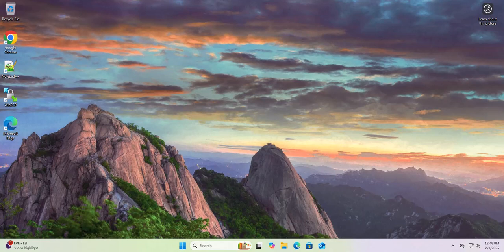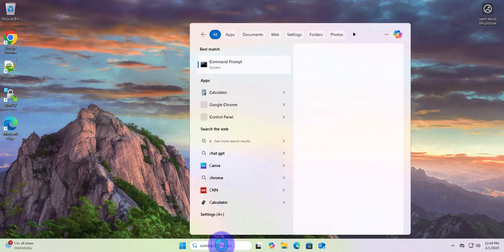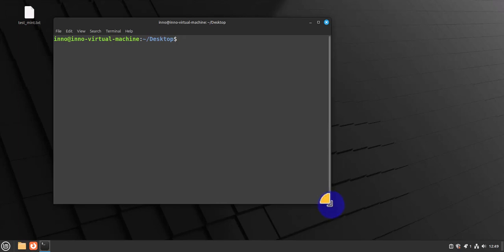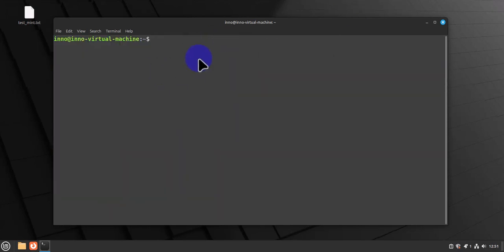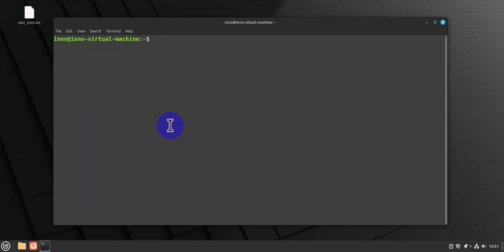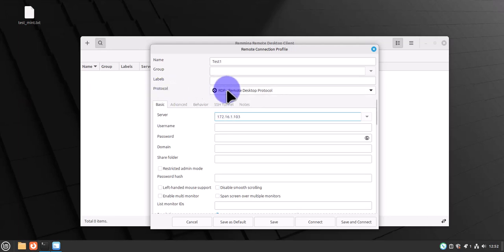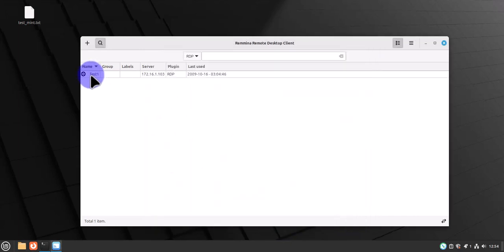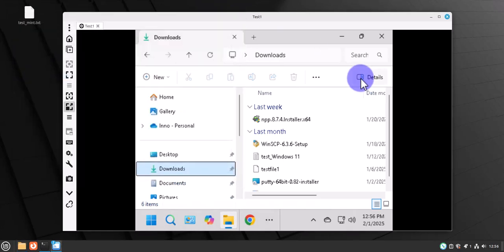Connect to Windows 11 Remotely from Linux Mint Easily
Want to control your Windows 11 system remotely from Linux Mint? In this video, we'll show you a step-by-step guide on how to easily remote control Windows 11 from Linux Mint using Remmina remote desktop client. Whether you're a developer, power user, or just someone who wants to access your Windows system from the comfort of Linux, this tutorial is for you. We'll cover the necessary software and configurations to get you started with remote controlling your Windows 11 system from Linux Mint. So, let's dive in and explore the possibilities of remote access!